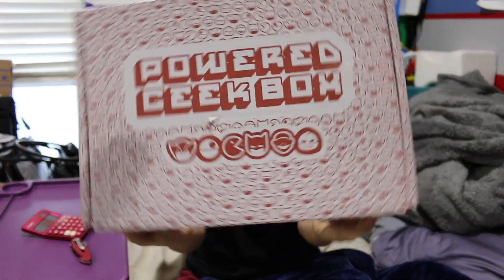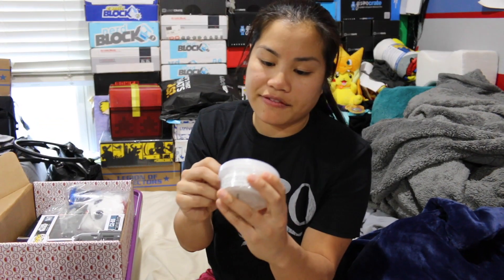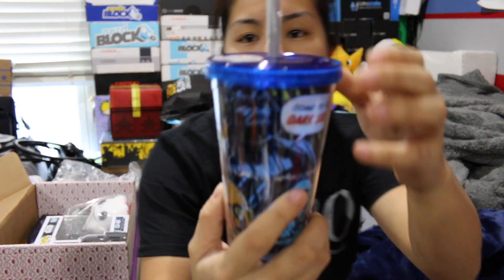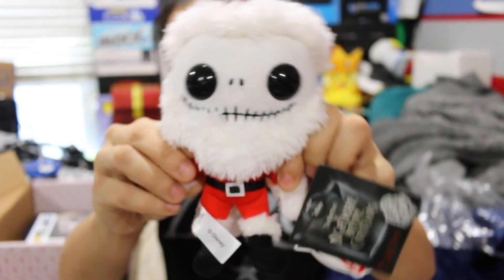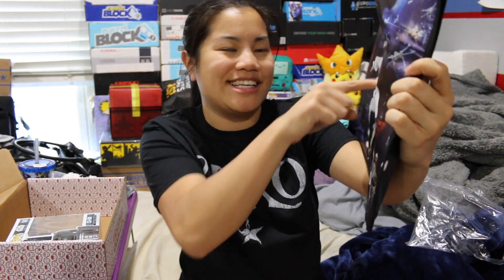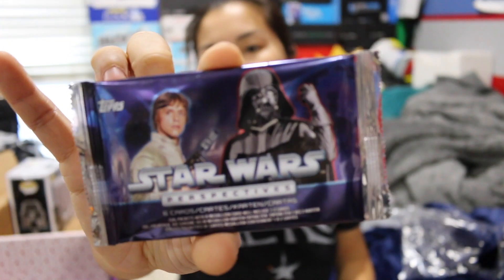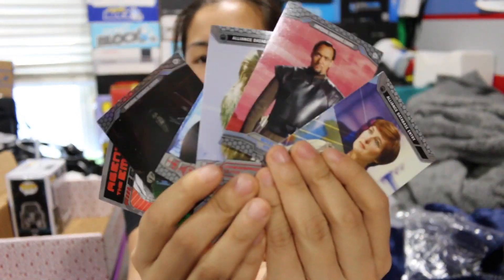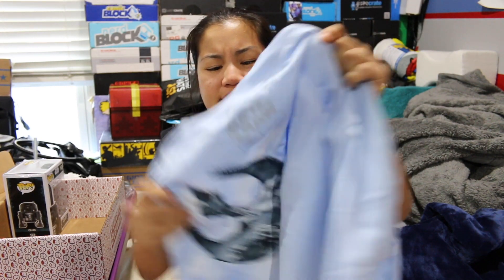2016 December Powered Geek Box Unboxing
2016 December Powered Geek Box

"NerdyNewbSpecial" - Valid until 7/31/16 - $7 off a Premium Box!

Pricing Information:

1 Month Subscription
Deluxe (4-6 items): $19.95 + $6.95 Shipping = $26.90
Premium (6-9 items): $29.95 + $9.95 Shipping = $39.90

3 Month Subscription
Deluxe (4-6 items): $18.95 + $6.95 Shipping = $25.90 = $77.77
Premium (6-9 items): $28.45 + $9.95 Shipping = $38.40 = $115.20

6 Month Subscription
Deluxe (4-6 items): $17.95 + $6.95 Shipping = $24.90 = $149.40
Premium (6-9 items): $26.95 + $9.95 Shipping = $36.90 = $221.40

Deluxe (4-6 items): $16.95 + $6.95 Shipping = $23.90 = $286.80
Premium (6-9 items): $25.45 + $9.95 Shipping = $35.40 = $424.80